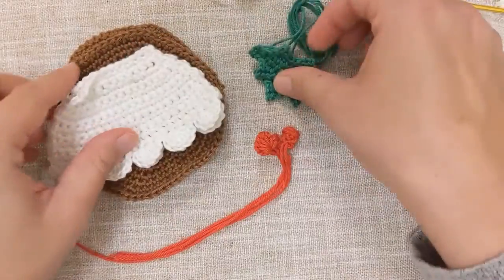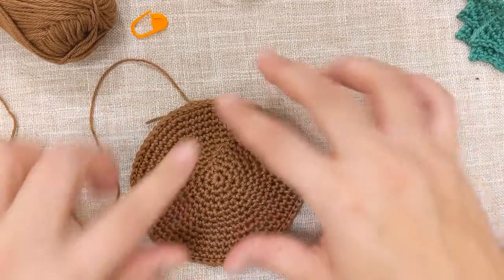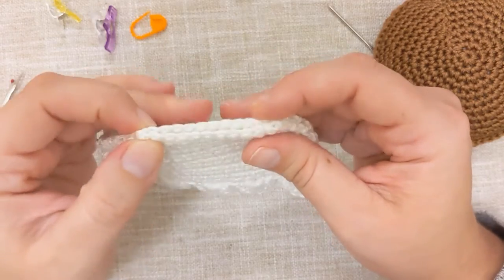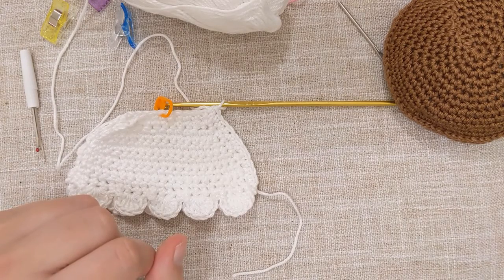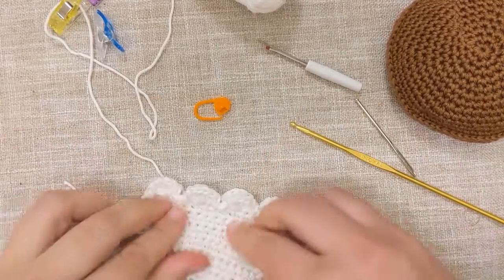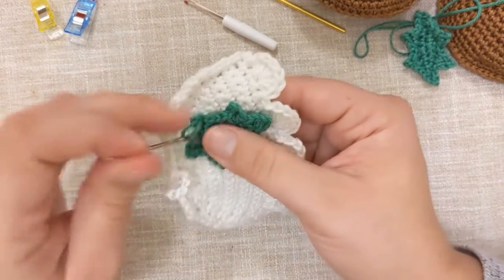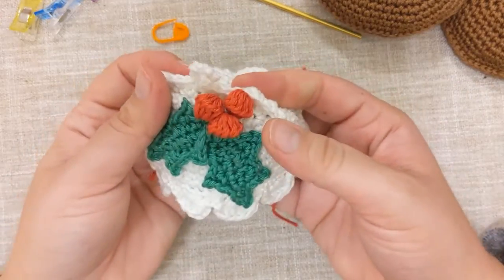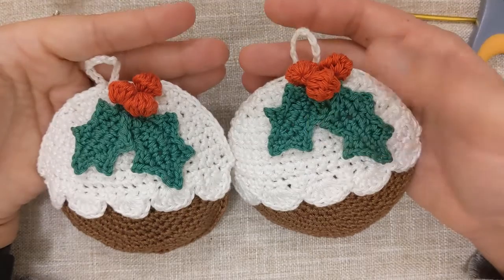Christmas pudding crochet ornament pattern (Part 4)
Video tutorial accompanying pattern instructions for making the Christmas pudding crochet ornament. This is the fourth video in the series which explains how to assemble the ornament.